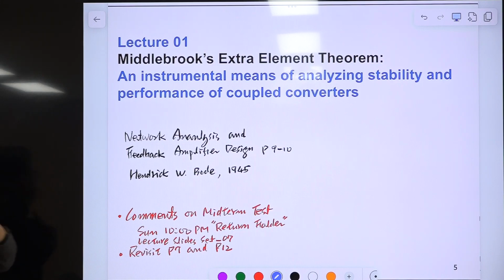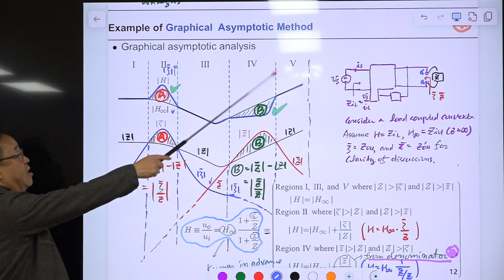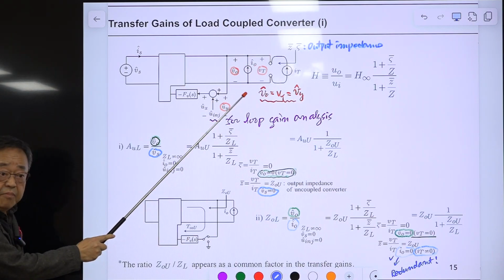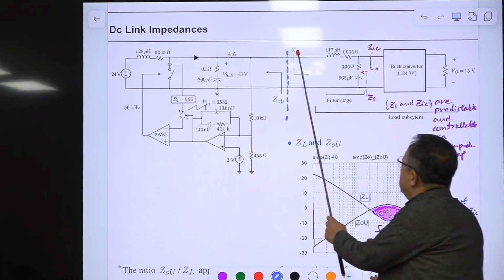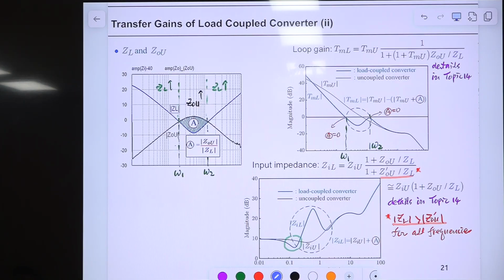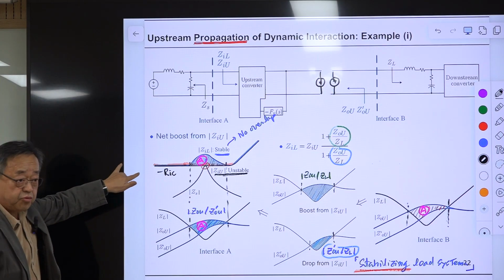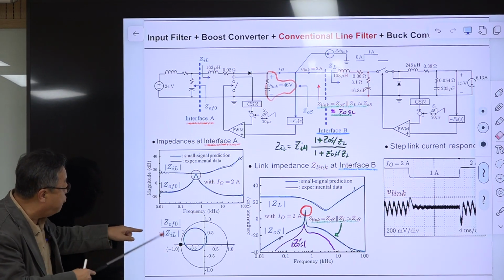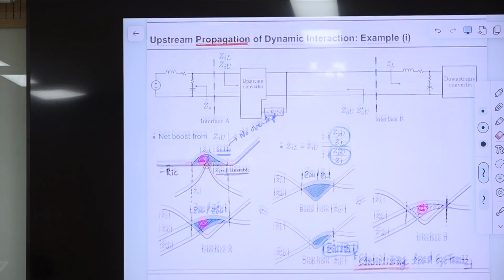Lecture 02: Dc power system, Middlebrook's EET, Loading effect, Load Impedance, Dynamic interaction